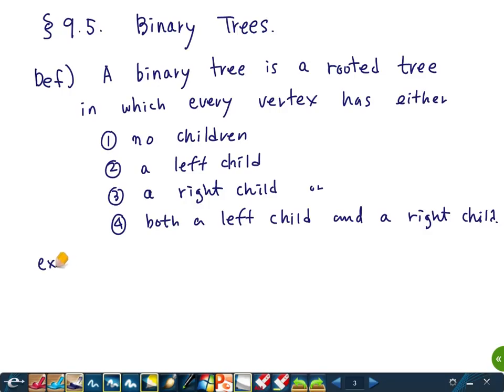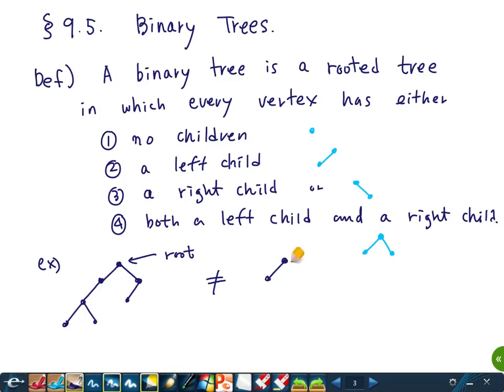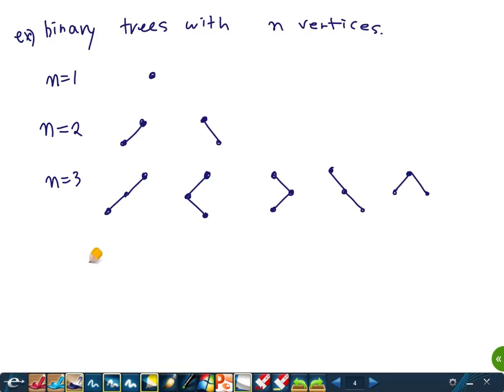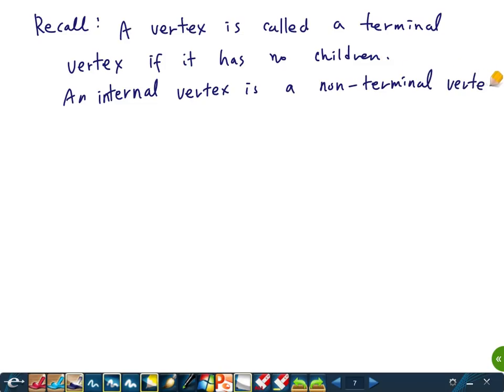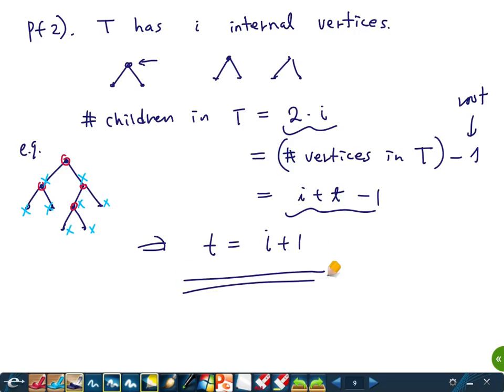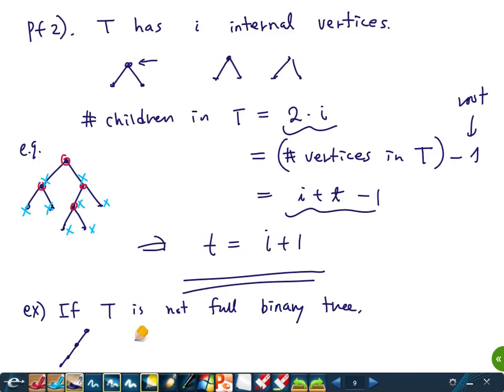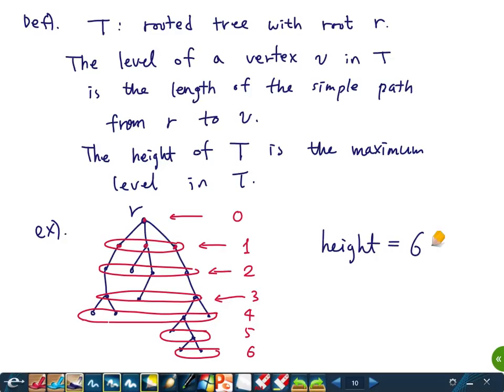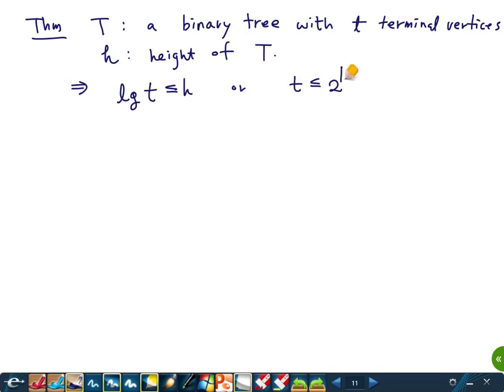[Discrete Mathematics] Sections 9.5 and 9.6: Binary Trees and Tree Traversals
These are the lectures on Discrete Mathematics taught at Sungkyunkwan University in 2017. We cover Chapters 1-9 of the textbook: Discrete Mathematics by Johnsonbaugh, 7th edition.